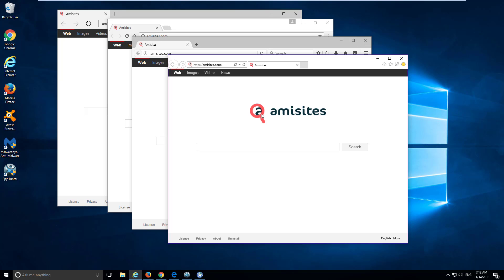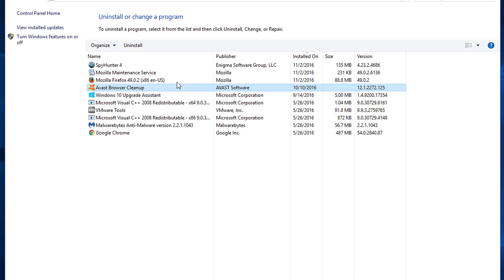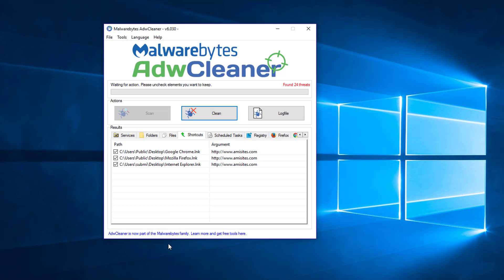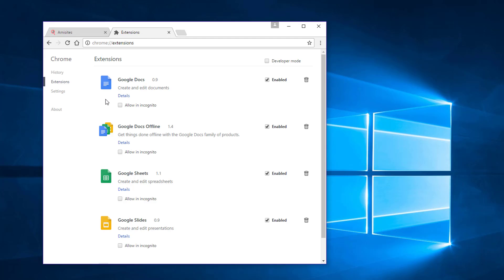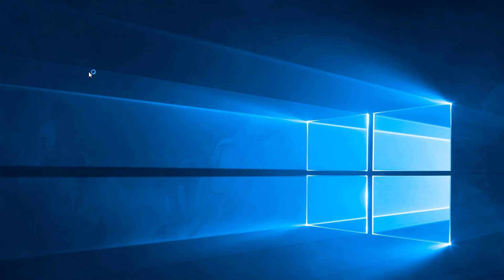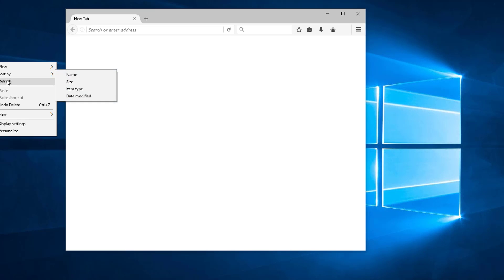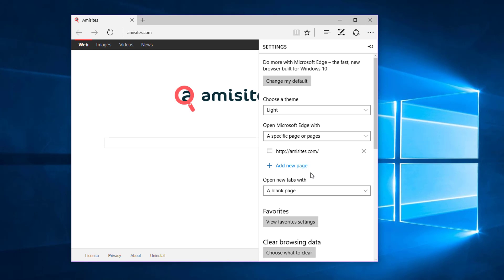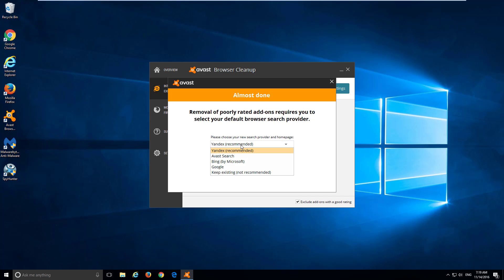How to remove Amisites.com from Chrome, Firefox, Edge, IE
Complete and actual tutorial that will show how to remove Amisites.com and all leftover items (search, home page) in 3 popular browsers (Internet Explorer, Firefox, Google Chrome) in Windows 10.